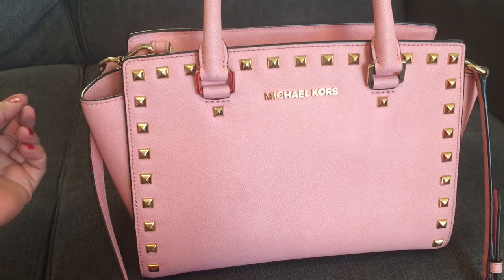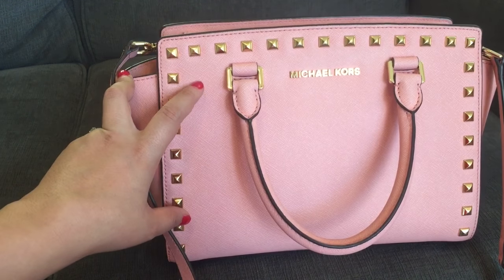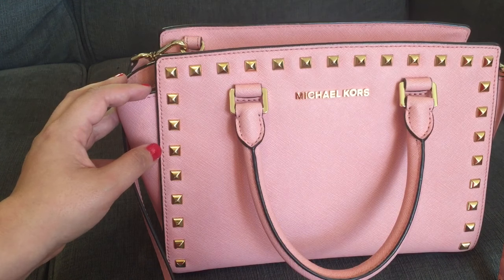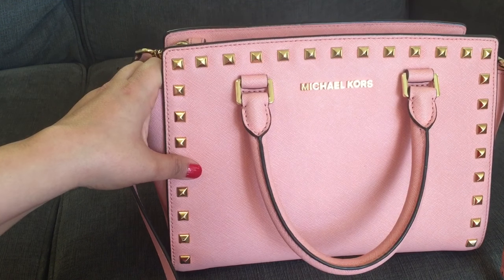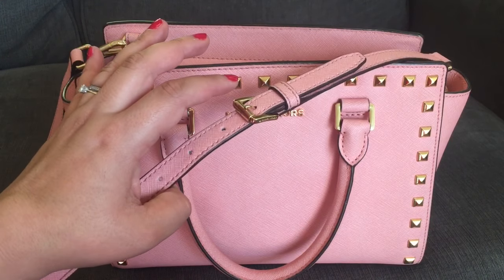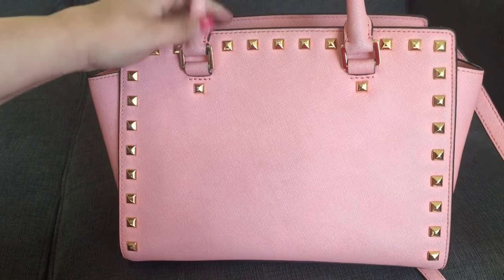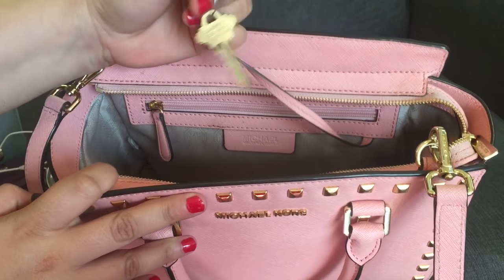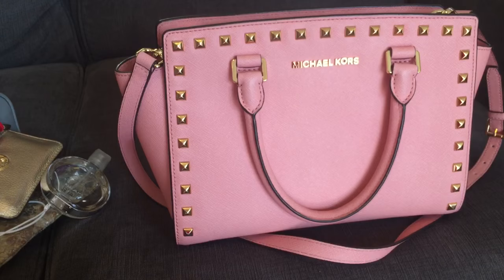MICHAEL KORS STUDDED SELMA Handbag - 1.5 yr thoughts and review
1.5 year - my thoughts and review + what's in my bag

I would love to hear your views on this bag in the comments section below!